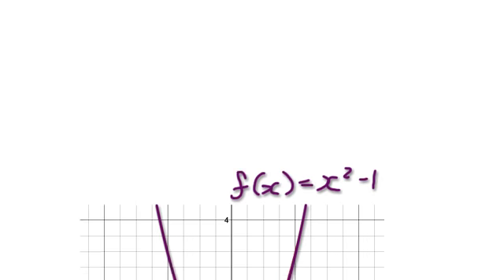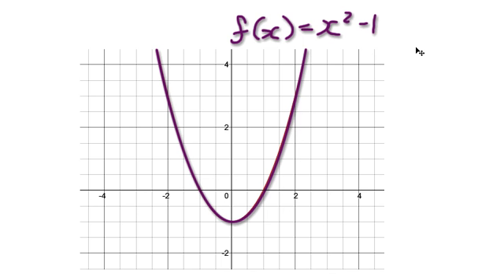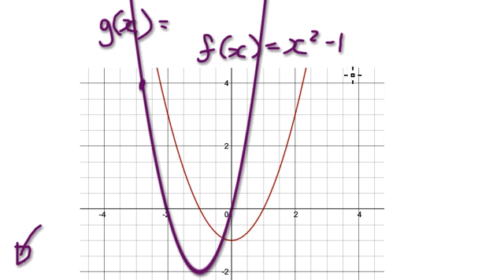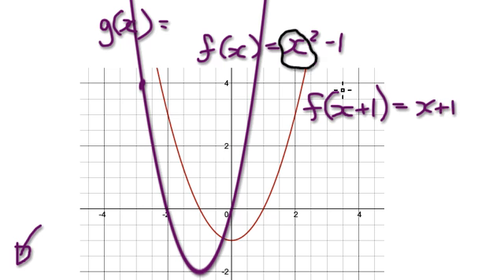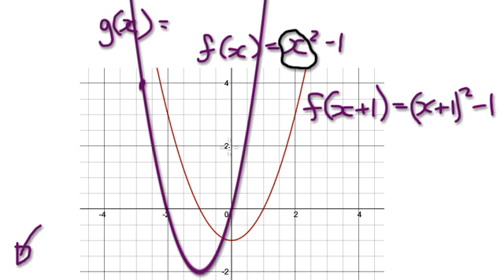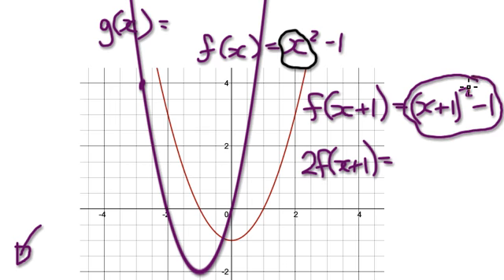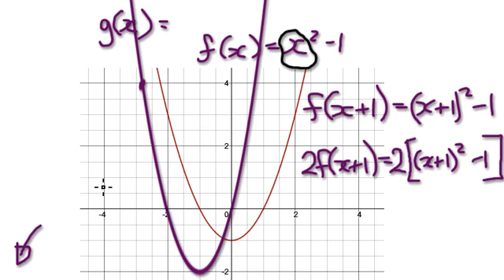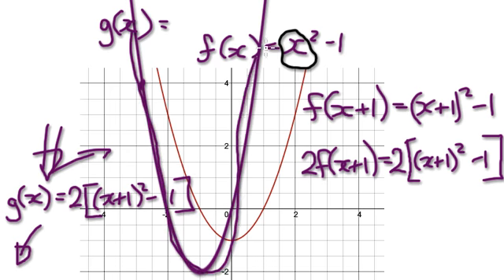Video 953 - Combining Transformations of Functions - Practice 4